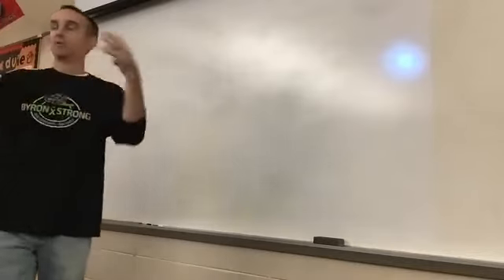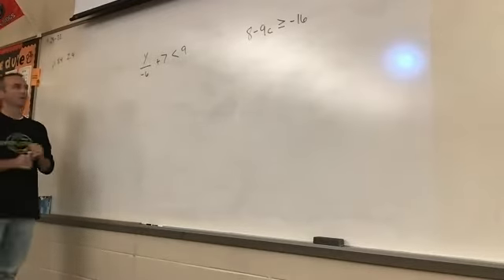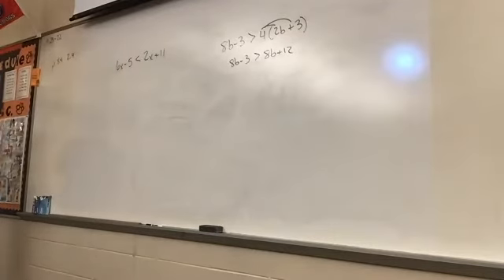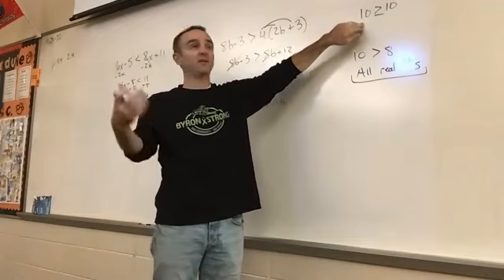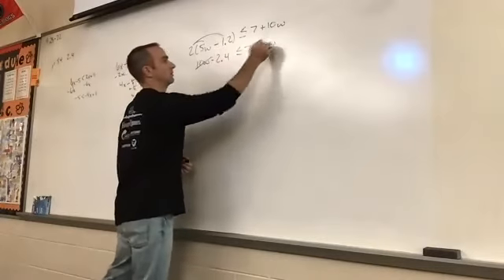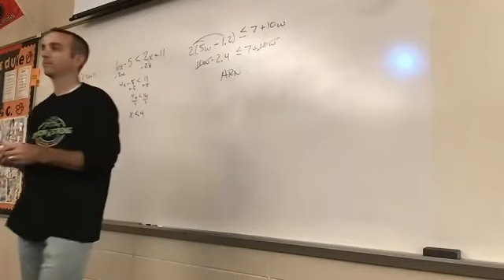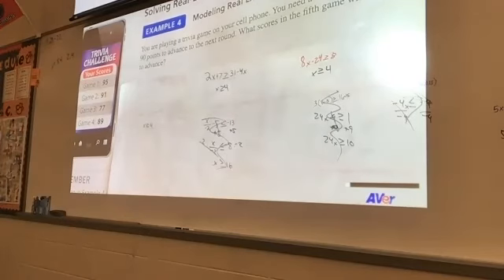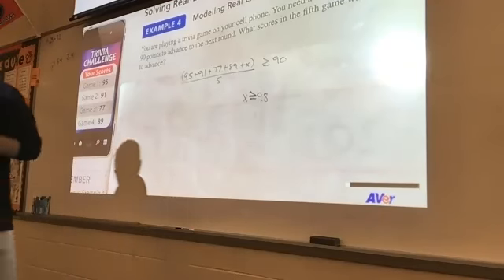Algebra 2.4 Lesson